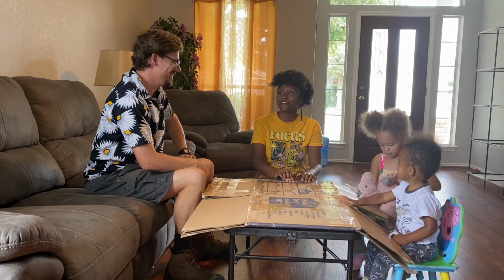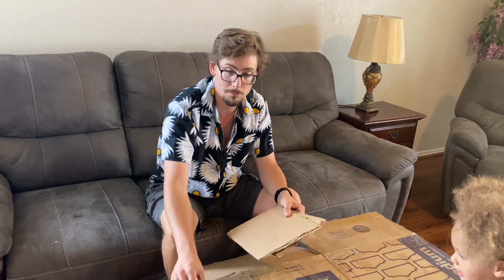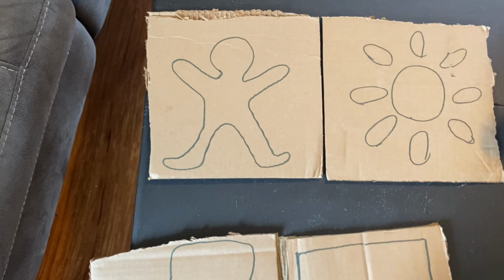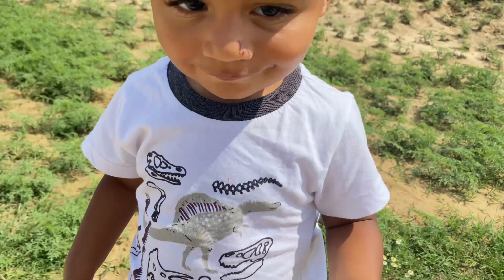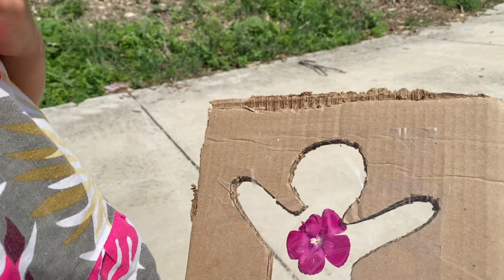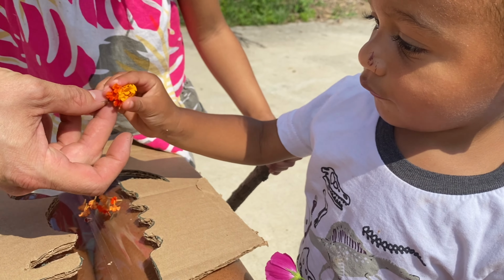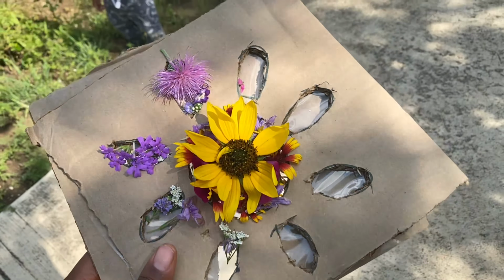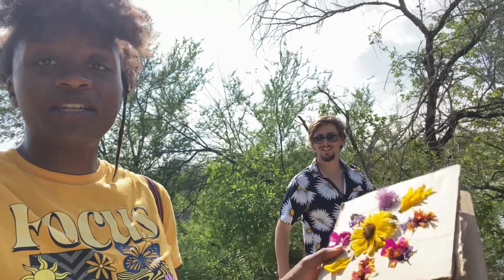Family Craft Time! Easy craft for toddlers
Join us as we do a simple pintrest craft with our kids aged 3 and 18 months!